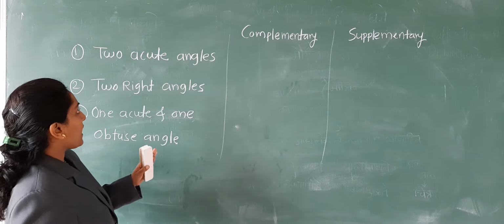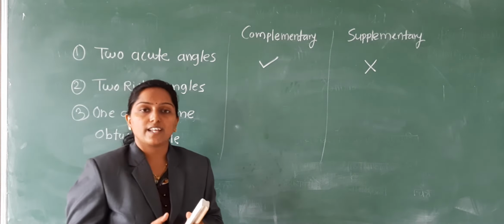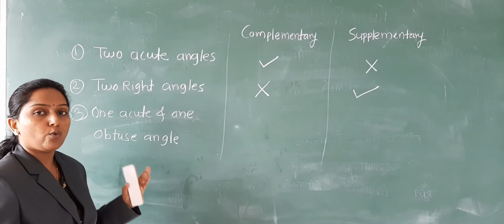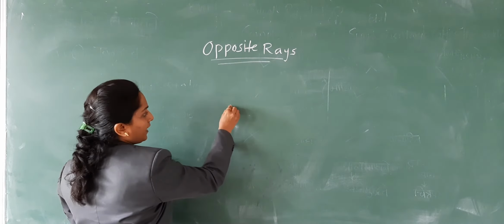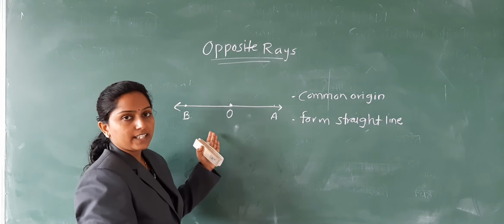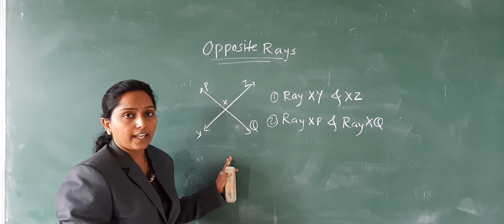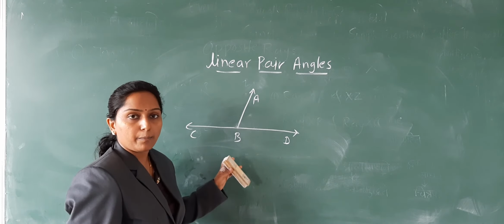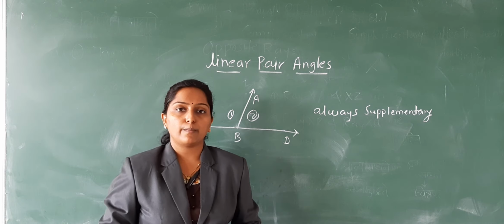Different cases of complementary and supplementary angles